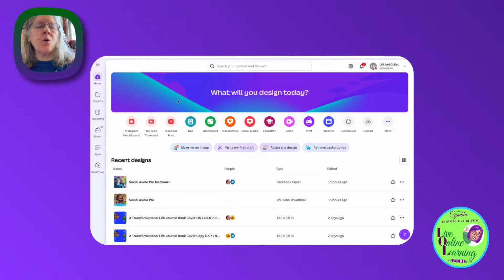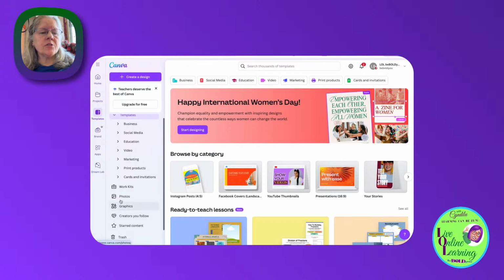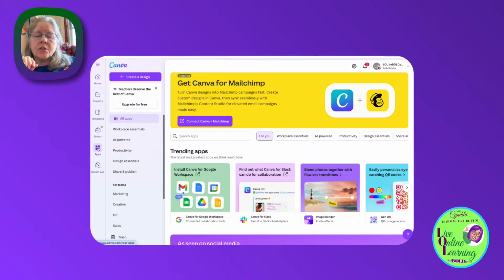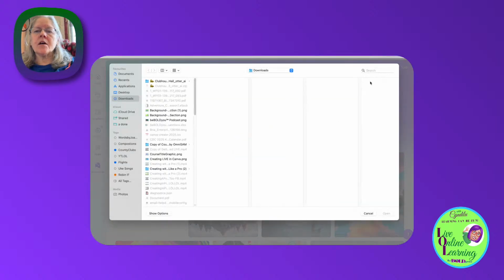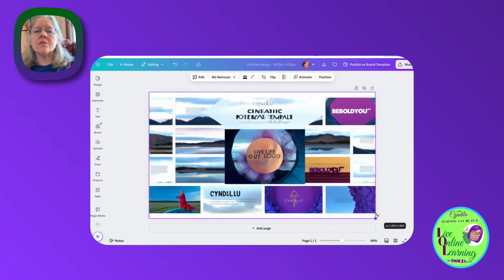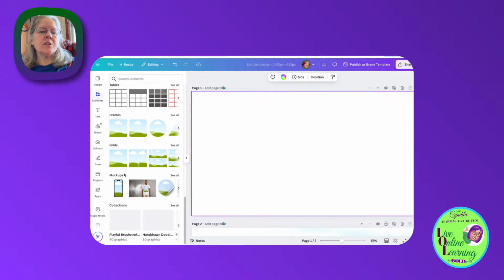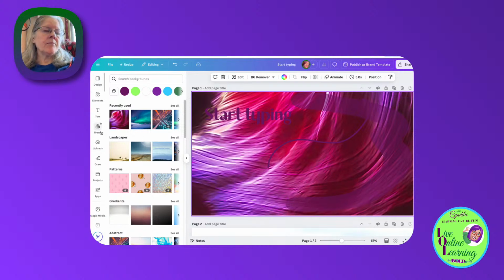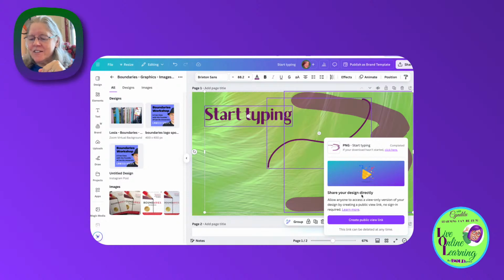Canva Demo - March 5th - Walk Through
Walking through - a what’s where? We did a full walk through of the App Menus and a few little stops along the way to play with a design too.

If you are new to using Canva this is a good video to watch to become a little more familiar with getting around in the app platform.